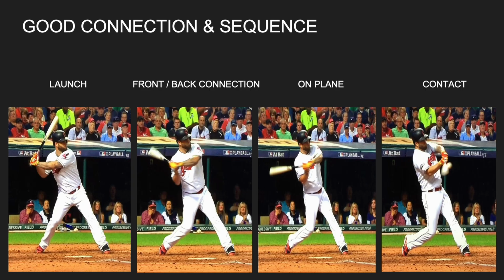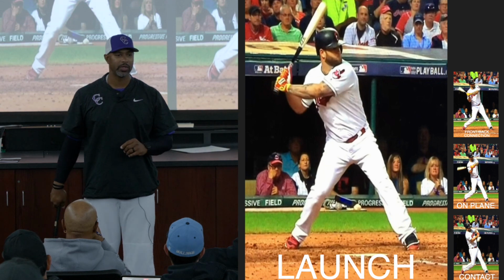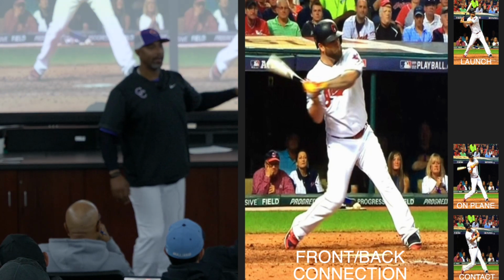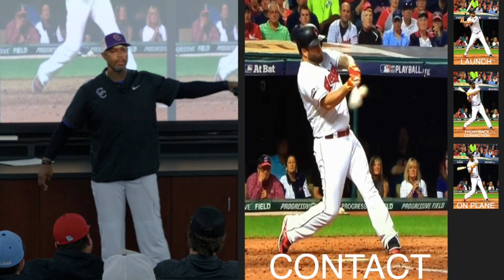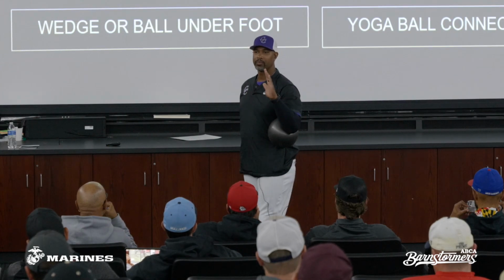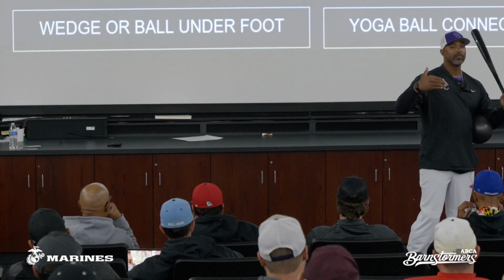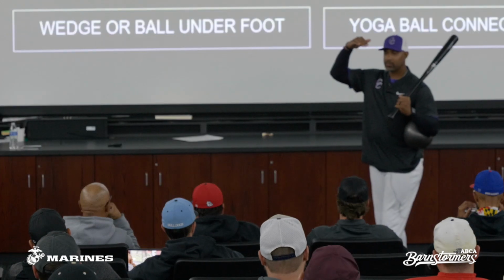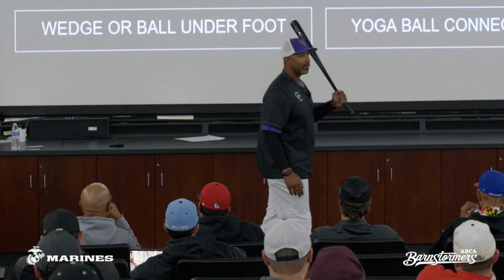Eliminating Unnecessary Moves, What Makes Hitters Late with Eric Crozier, C5T Elite Sports Training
This is a clip from the full clinic session "Eliminating Unnecessary Moves, What Makes Hitters Late with Eric Crozier, C5T Elite Sports Training" at the 2023 ABCA Barnstormers Clinics! The Barnstormers Clinics bring top coaching education directly to coaches across the country, providing invaluable insights and instruction from some of the best minds in the game.

The full on-demand clinic video is available in the ABCA Video Library ABCA members have exclusive access to the full clinic online and through the My ABCA app, where they can explore hundreds of coaching clinic videos covering all aspects of player development, strategy, and coaching success.

Not a member yet? to take advantage of this incredible resource and elevate your coaching game!